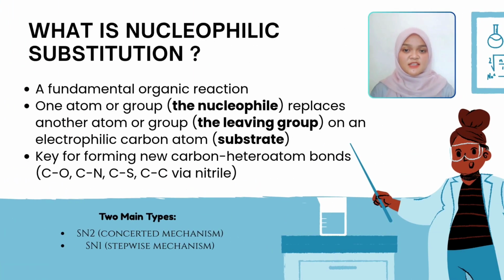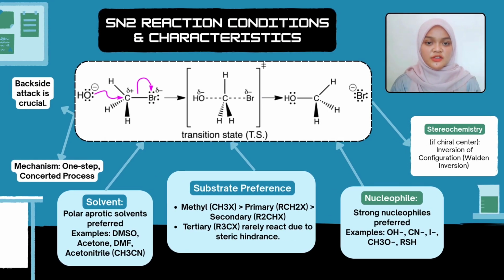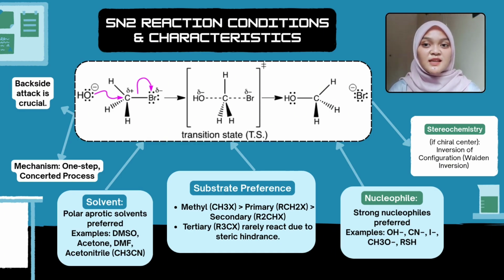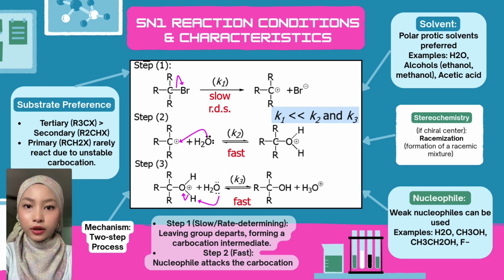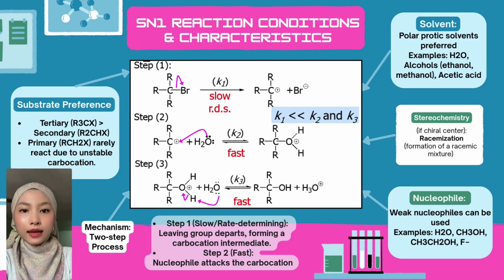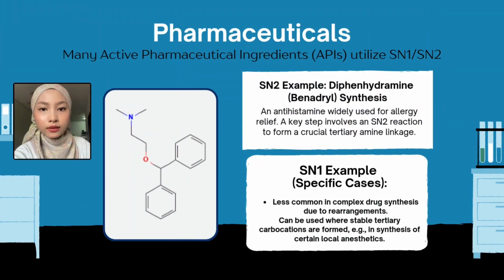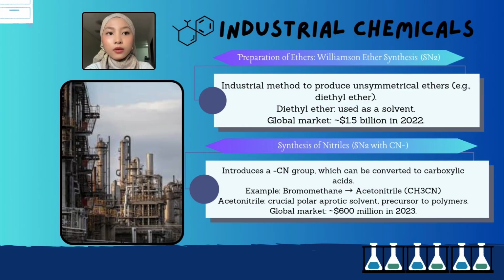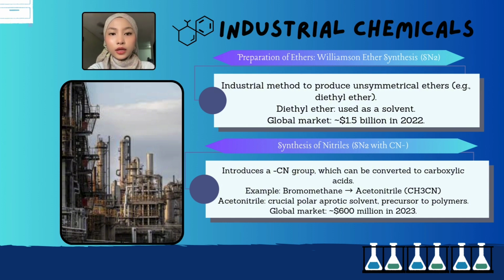NUCLEOPHILIC SUBSTITUTION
SCO1123 ORGANIC CHEMISTRY (A242)
Group Assignment 2 : Video
by
NOORI ALFISYAH BINTI MAZLAN 1240869
NUR IMAN AMANI BINTI BASRI 1240863